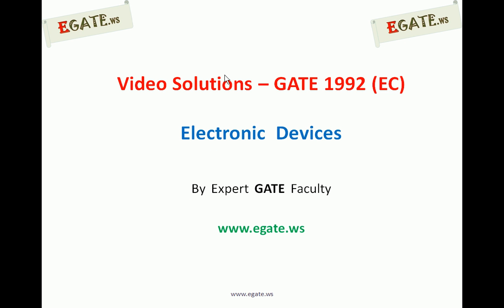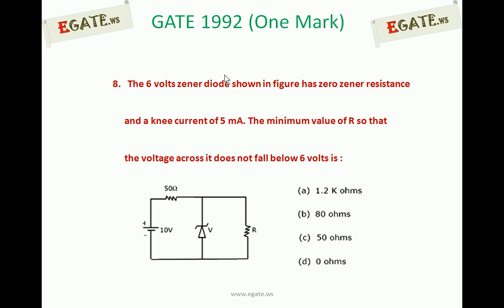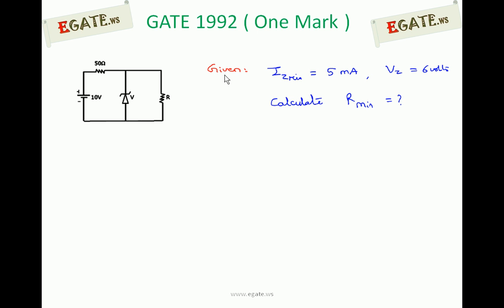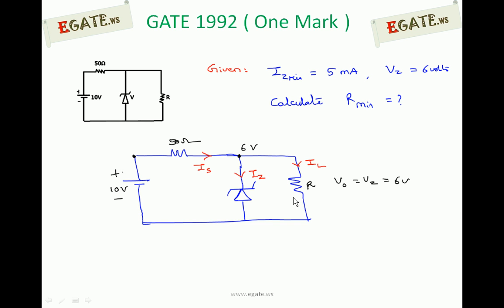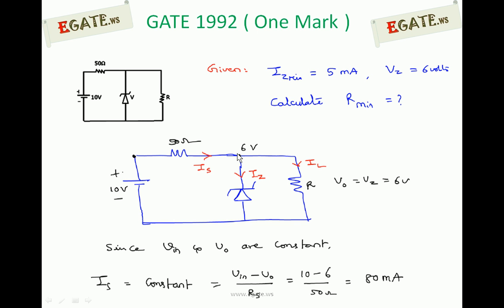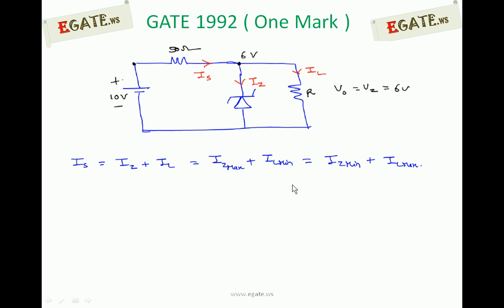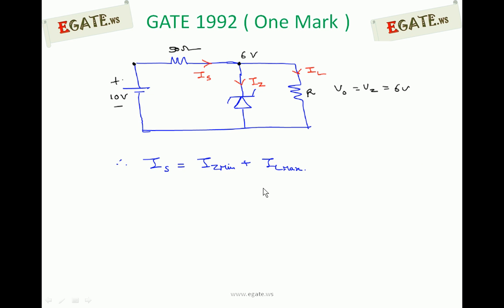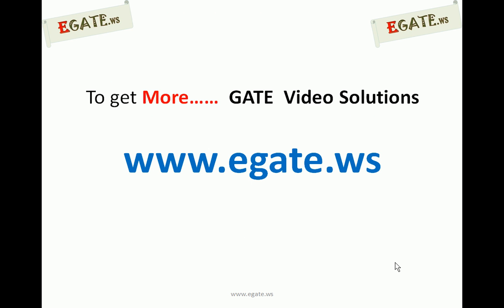Problem on Zener diode as Voltage Regulator - GATE 1992 ECE (Electronic Devices)